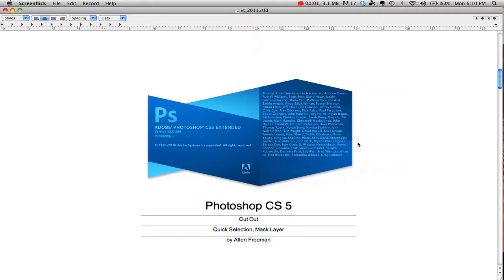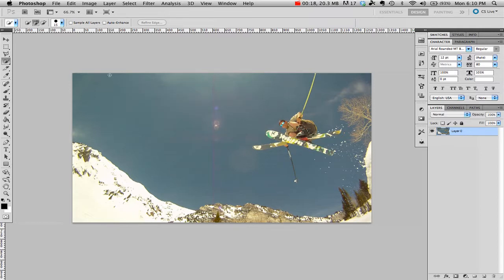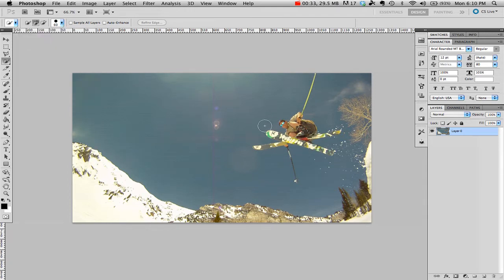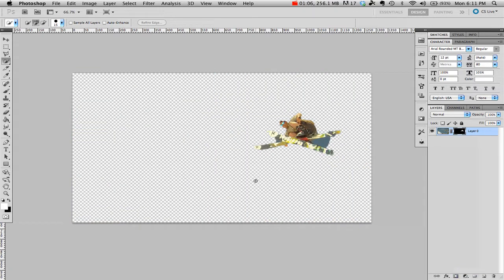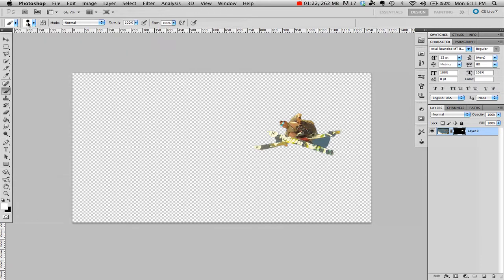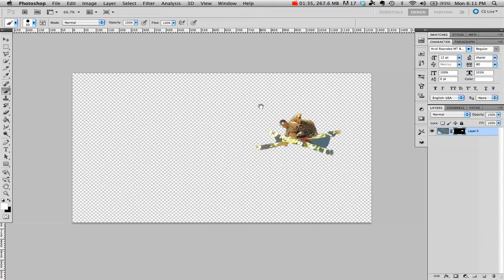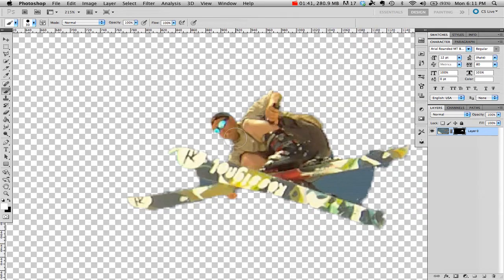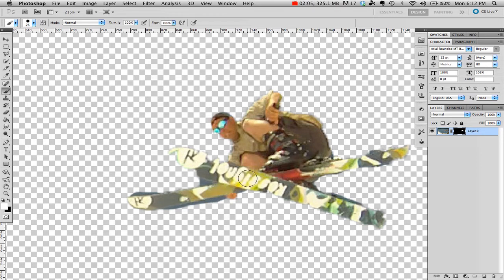Photoshop CS 5 : Cut Outs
Adobe Photoshop CS 5: Using the Quick Selection tool and mask layer to cut out an object.